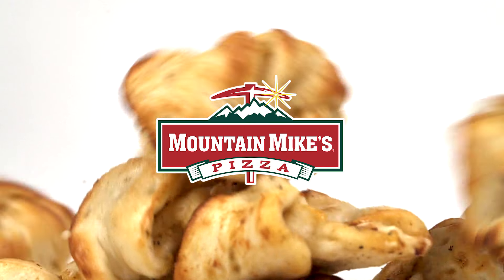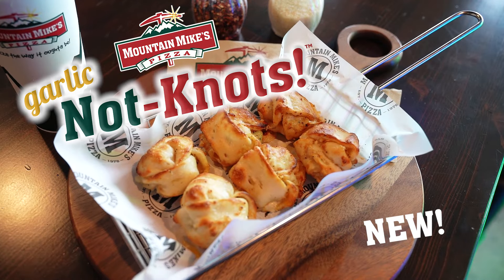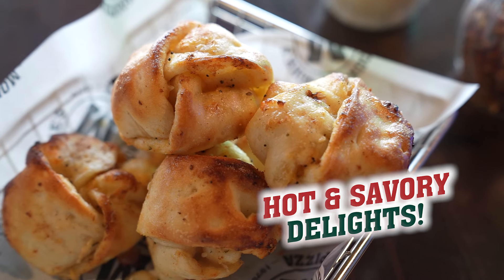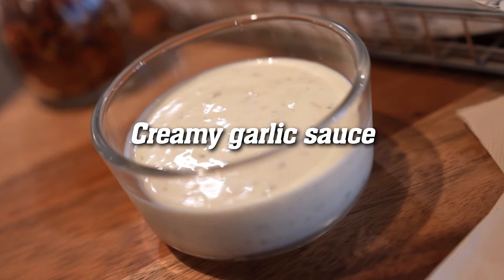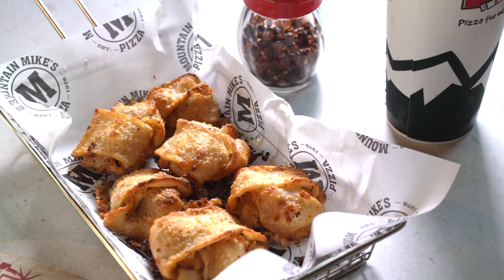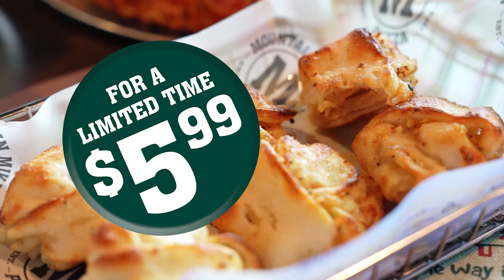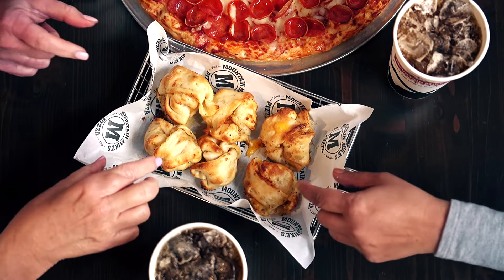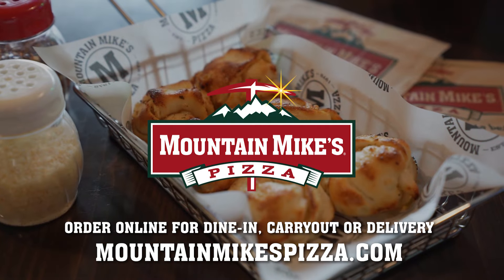Mountain Mike's NEW Garlic Not-Knots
Our new Garlic Not-Knots are not your average knot. These hot and savory delights are a fun twist on a delicious classic.   Handcrafted with fresh dough, creamy garlic sauce, and melty cheese. They're the perfect side to go with your next pizza order.  What's Knot to Like?